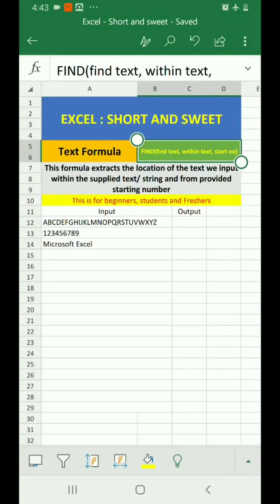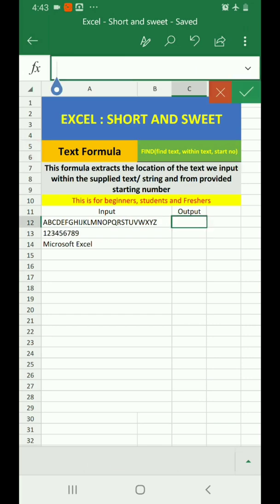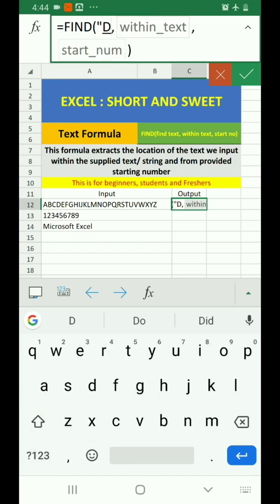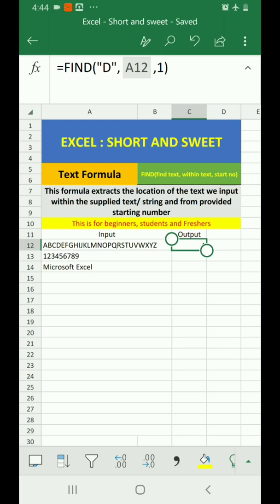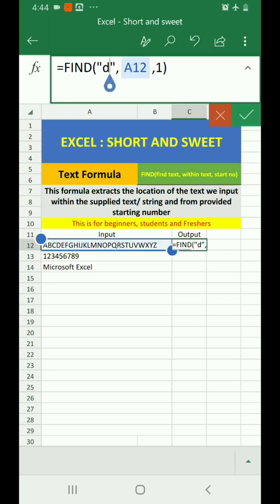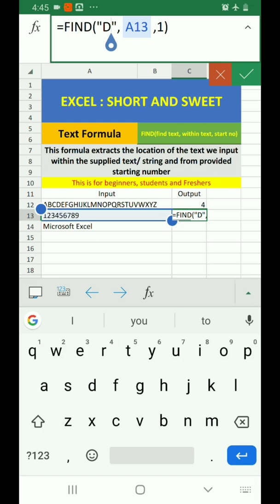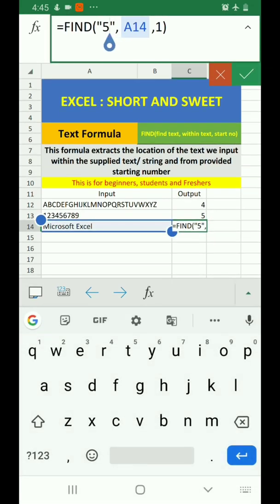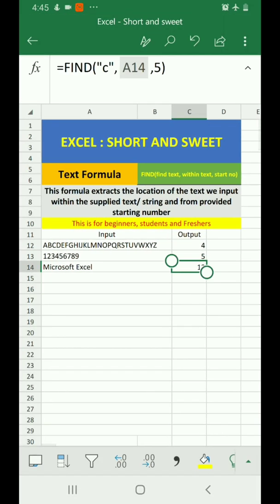EXCEL | SHORT & SWEET | FIND FORMULA ( Mobile View)